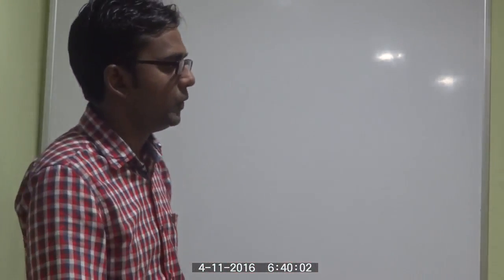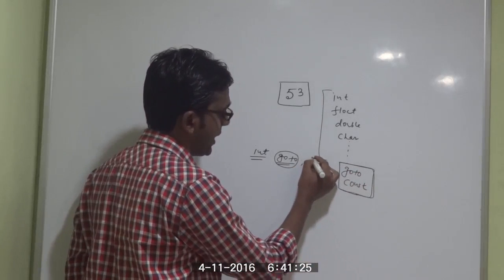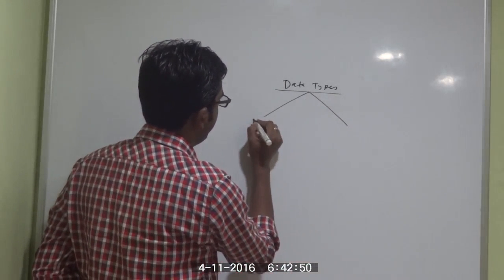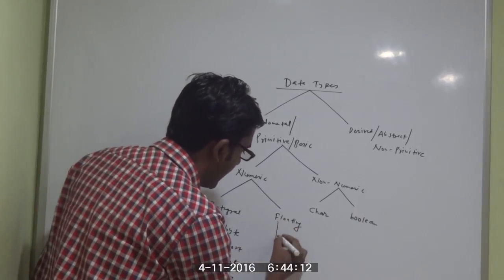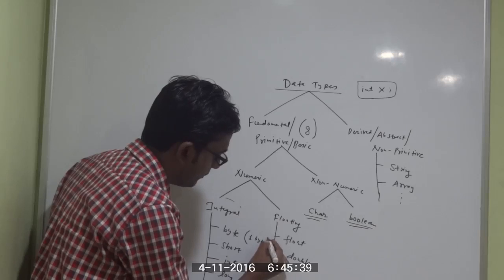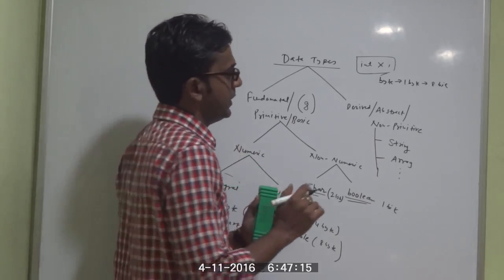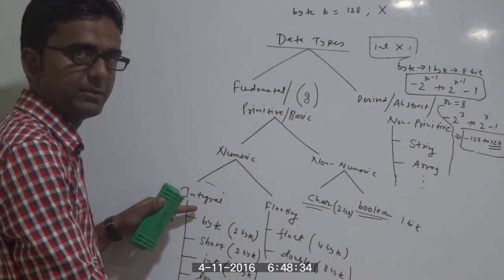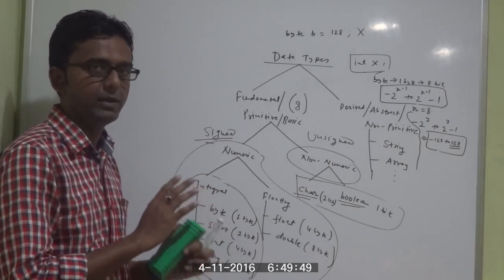Java Fundamentals Tutorial Part 4 Data Types Amar Kahar